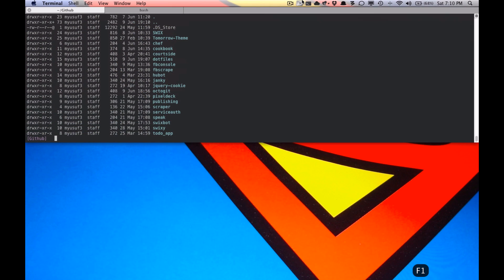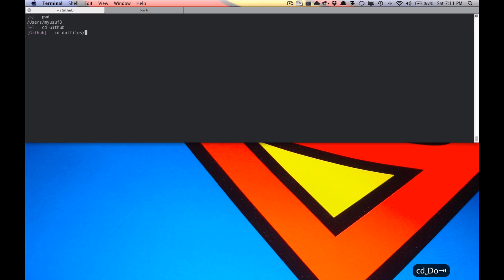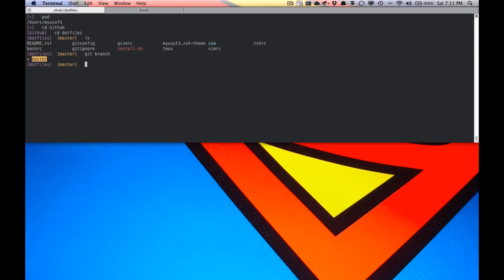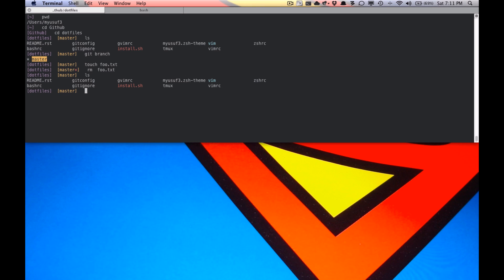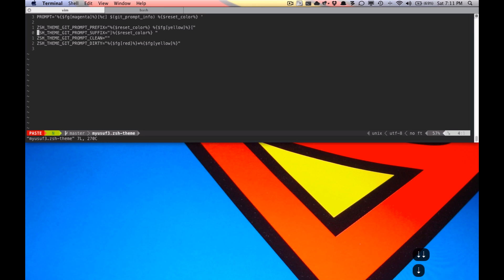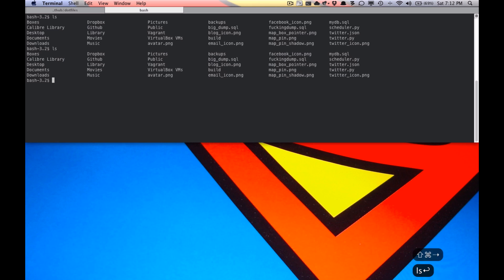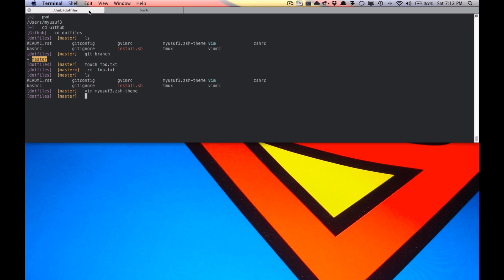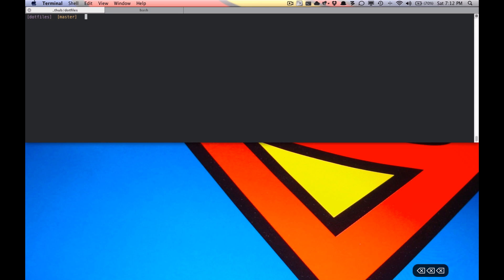oh-my-zsh intro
little video I made for a blog post about beautiful development tools.